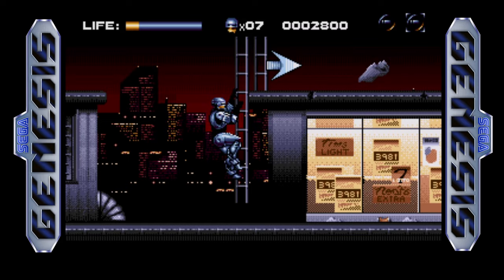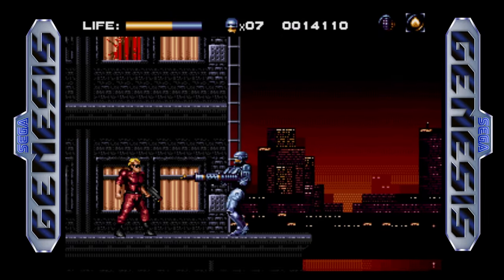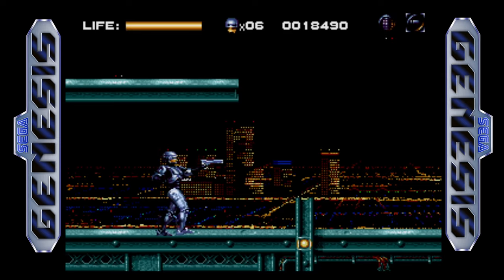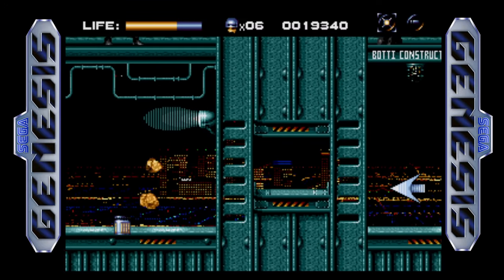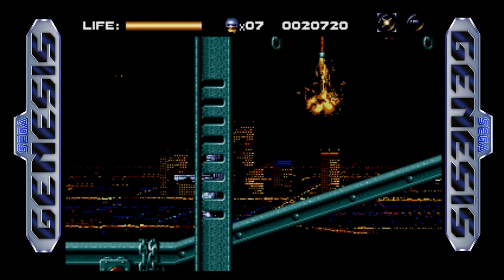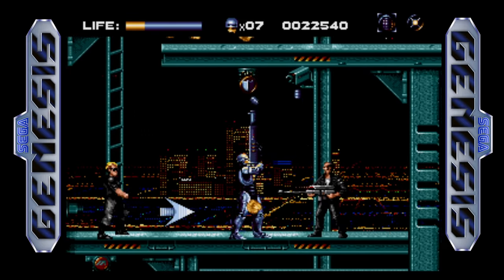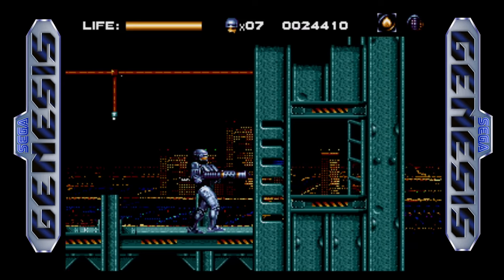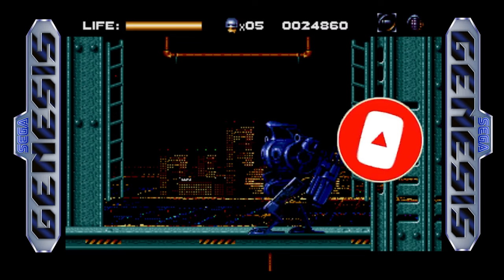Robocop Vs Terminator for the Sega Genesis [Video Game Review] - Solid Action Platformer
My Score = 8.5 out of 10

RoboCop Versus The Terminator is a video game released for a number of platforms and is based on the RoboCop and Terminator franchises, two characters from the films are portrayed by Arnold Schwarzenegger from 1984's The Terminator and Peter Weller from 1987's RoboCop and the 1990 sequel, although both actors did not reprise their roles in this game, the likeness of the characters were used instead.

The Mega Drive/Genesis version, which was the original lead development of the game and was programmed by Virgin Games USA making use of David Perry's Mega Drive/Genesis engine, is loosely based on the 1992 four-issue comic book mini-series of the same name.